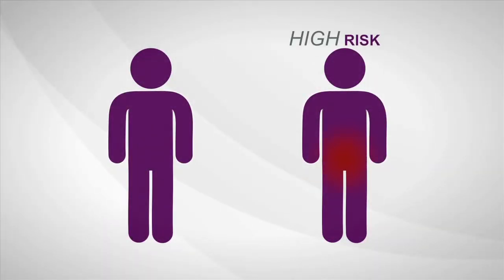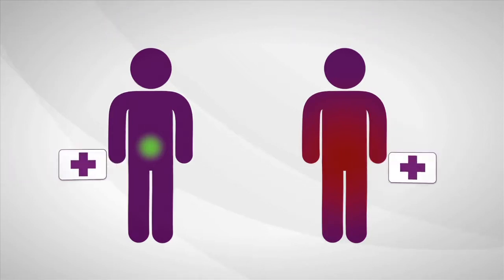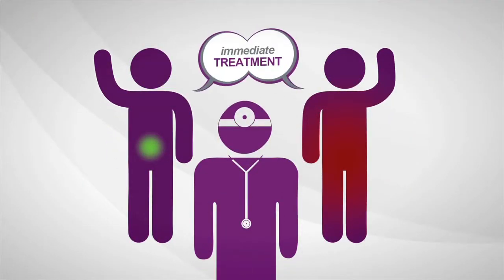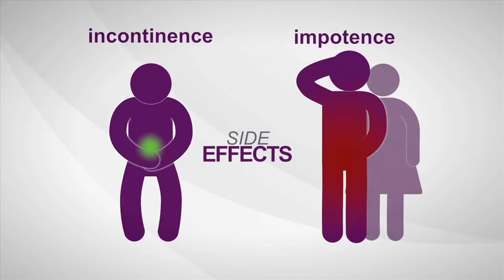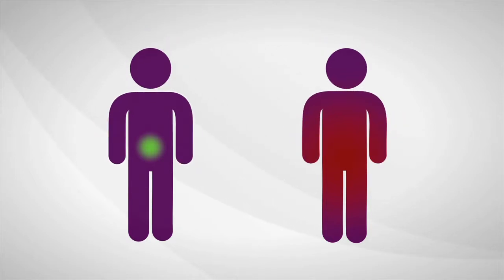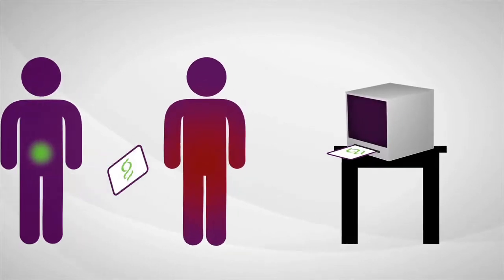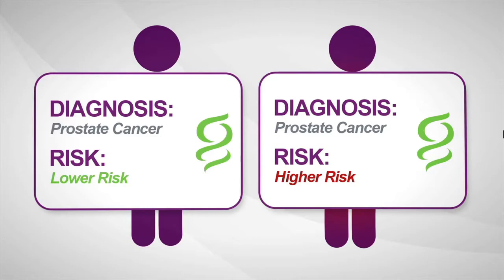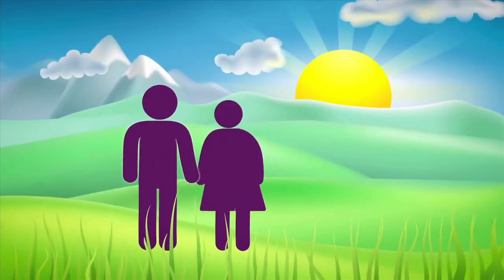Genomic Prostate Score Explained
When a patient takes the Oncotype DX test, Genomic Health reports back with a Genomic Prostate Score -- find out what that score means in this video with Dr. Eric Klein.